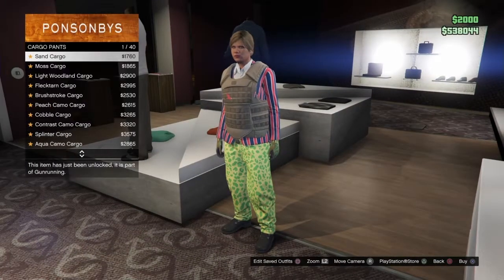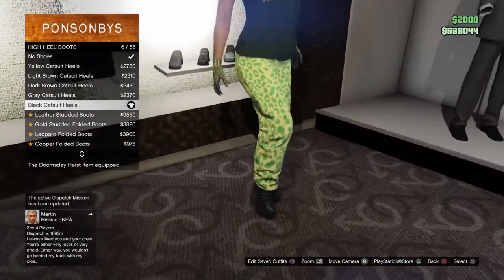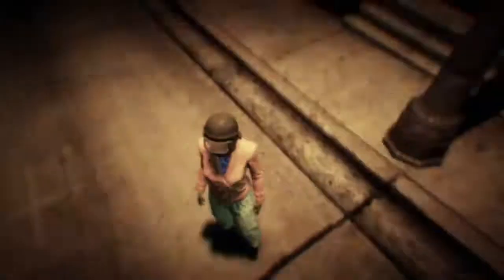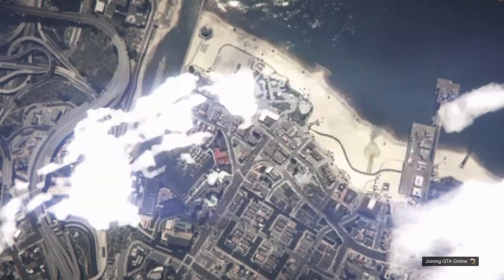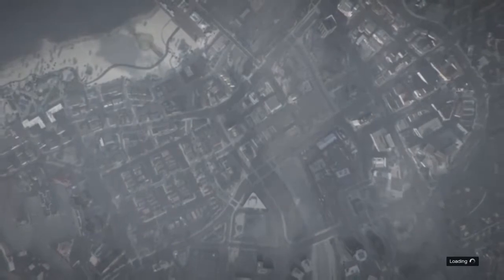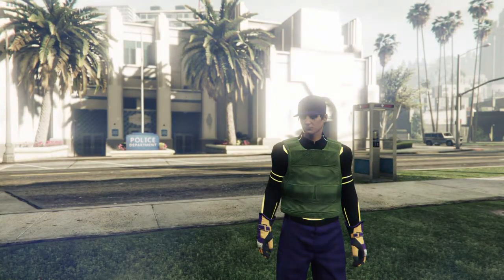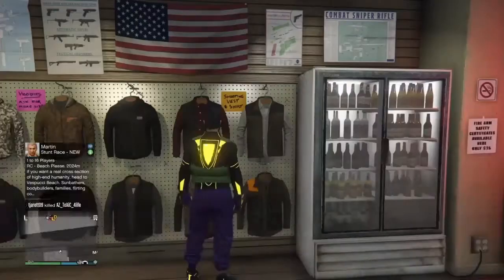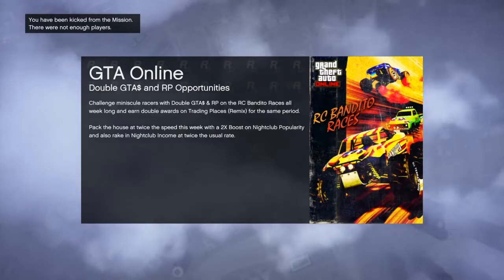(GTA 5 Online) How to Merge deadline, Joggers, and Body Armor Glitch